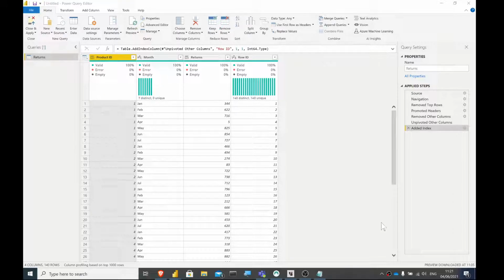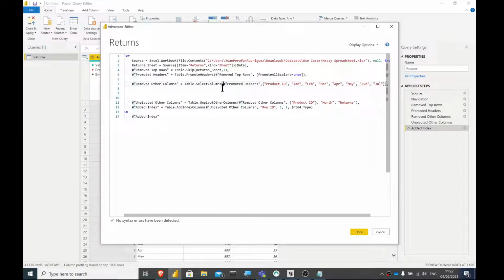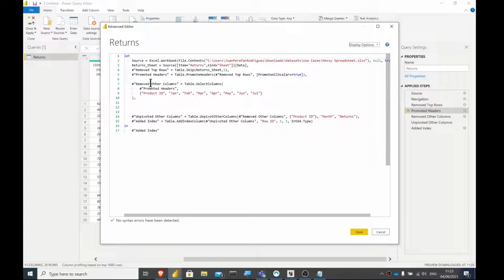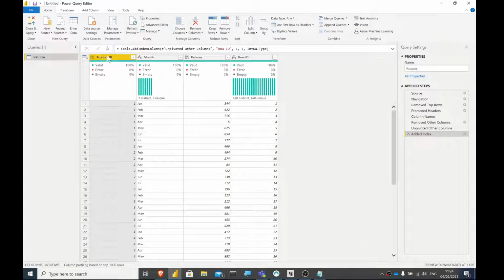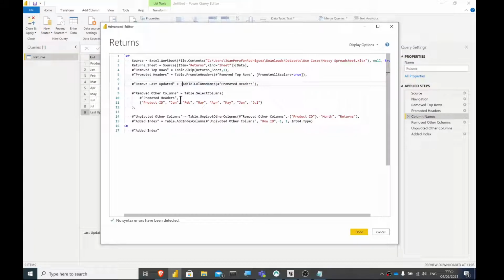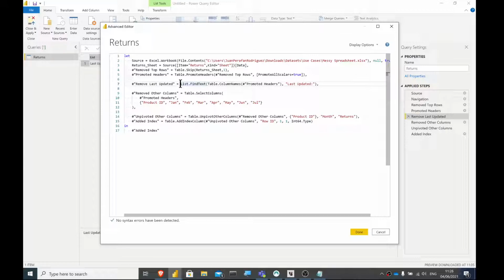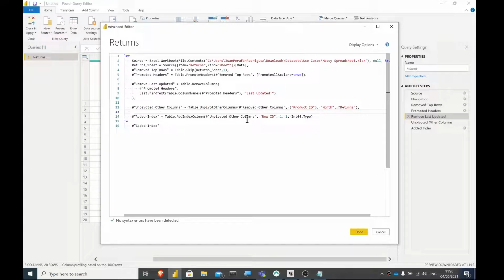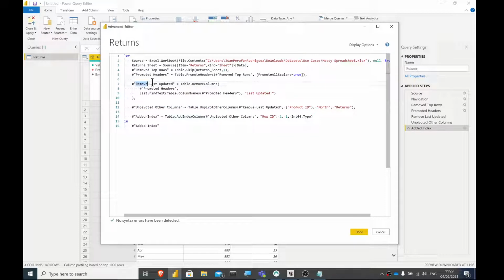Mastering Power Query: Part 3 (Advanced)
This is the third video in a series of Power Query tutorials. In this video, I show you how to use the Advanced Editor and some M language commands to make your Power Query work more robust.